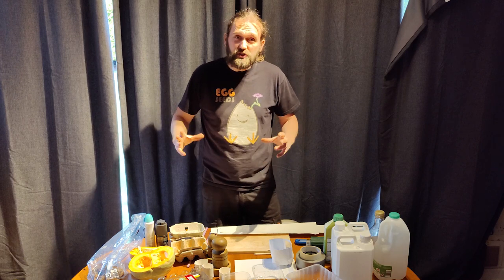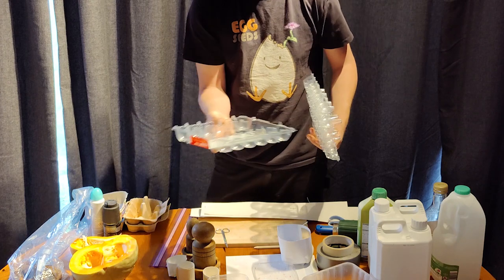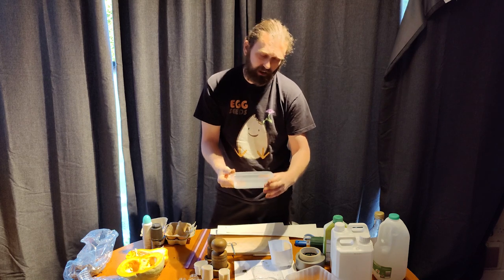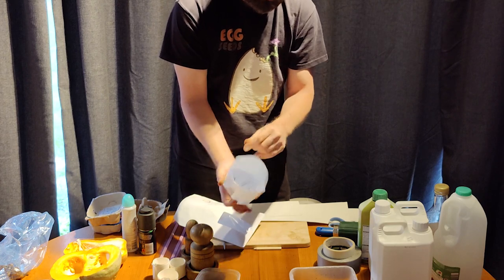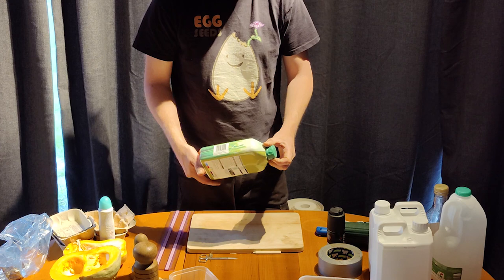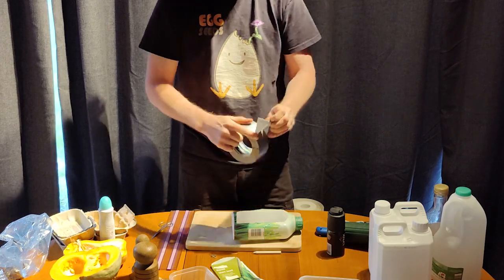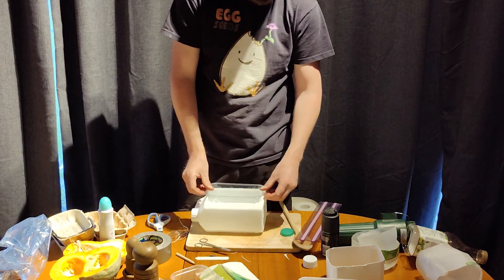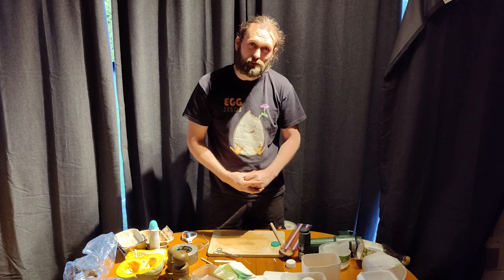Home Made Containers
This video is all about finding something at home to make into a container to start off our seeds in, upcycling and recycling household objects into seed trays.
Includes
Paper Pots, Envelope pots, Plastic bottle containers, takeaway tubs, fruit and veg as containers, egg tray containers, freezer bags and tea bags.